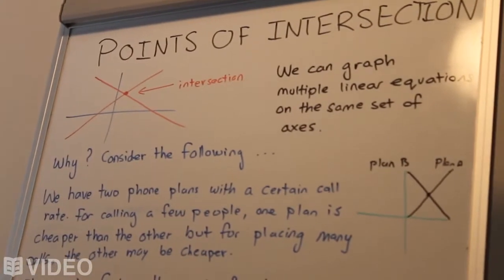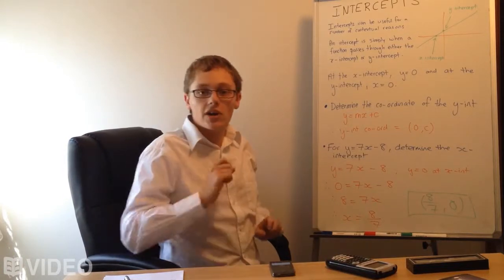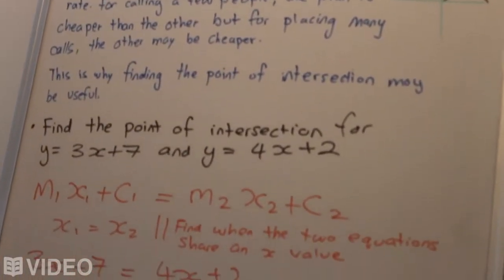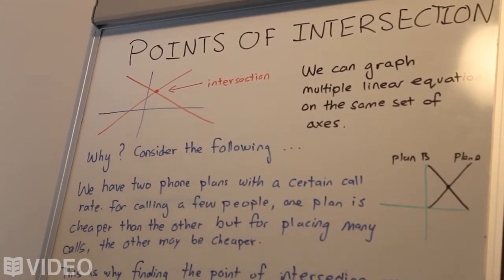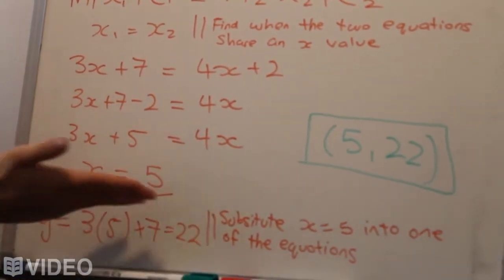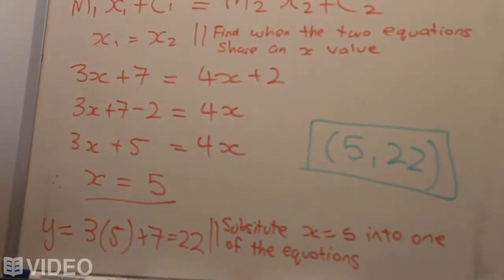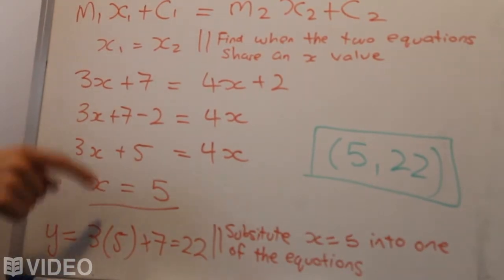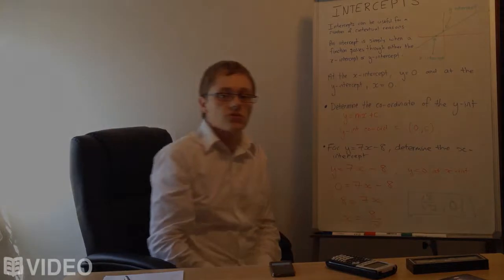Linear Algebra: Looking at Intercepts